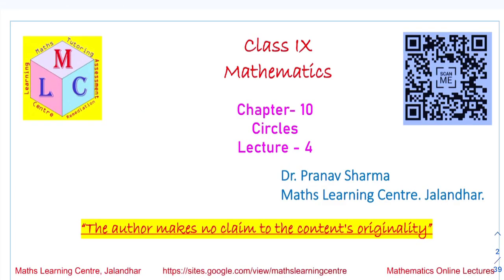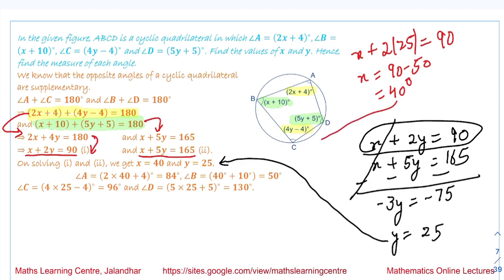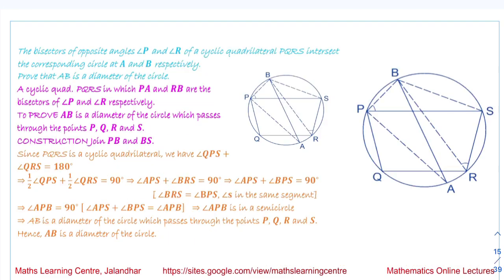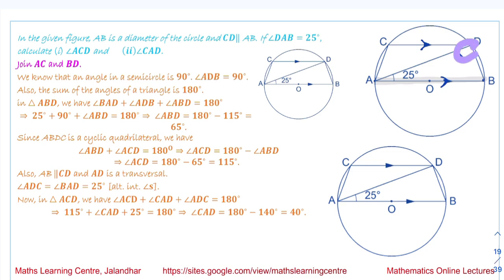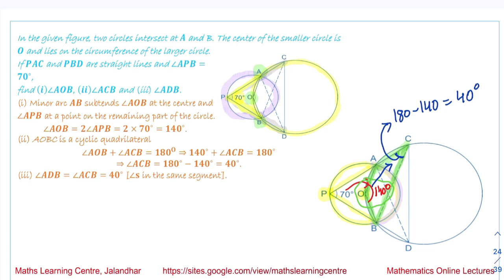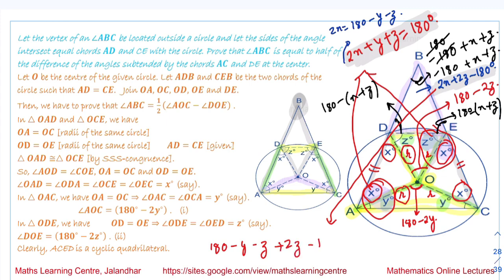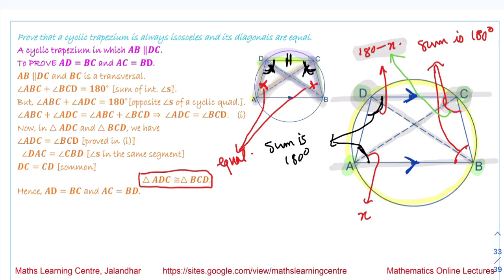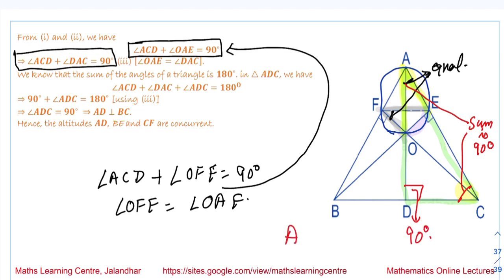Class 9_Chapter 10_Circles_Cyclic quadrilaterals_Lecture 4